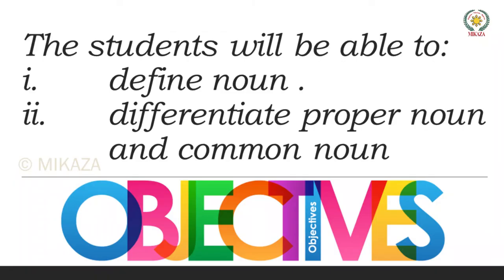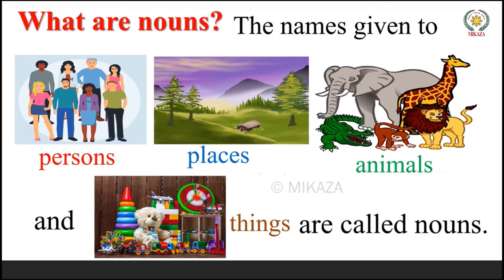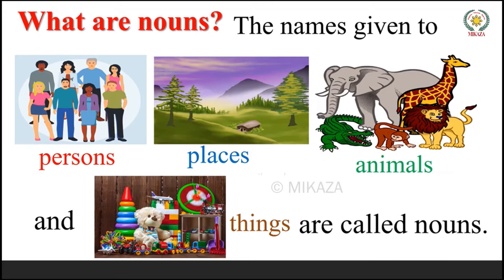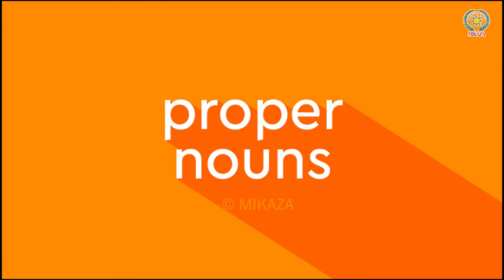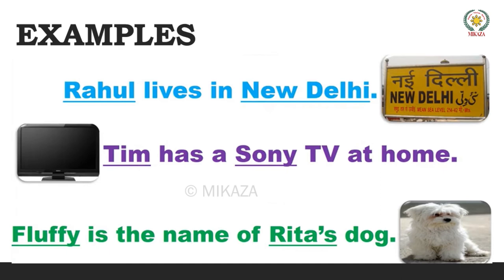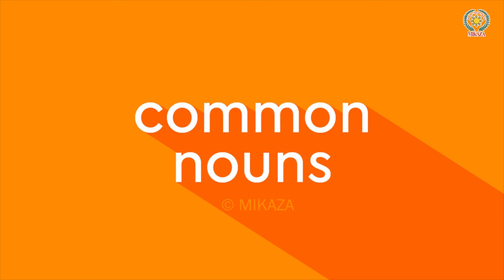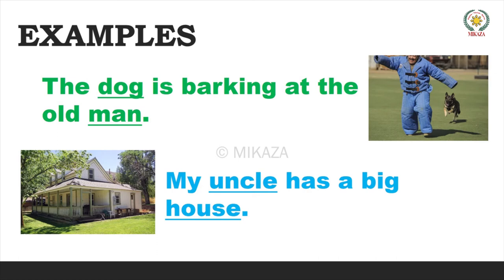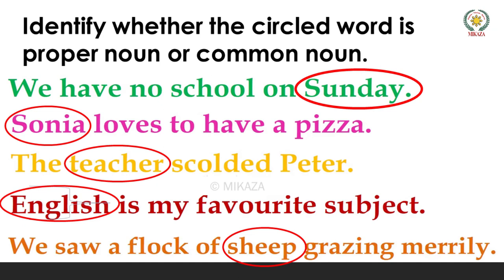Noun; Common and Proper Noun | English Grammar | MIKAZA Phil Pak School Khairpur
In this video, we will cover noun and types of nouns; common noun and proper noun

Are you ready to experience the most innovative way of learning English Grammar?